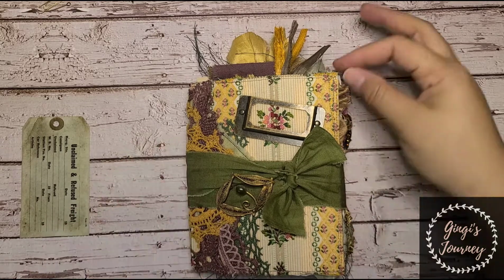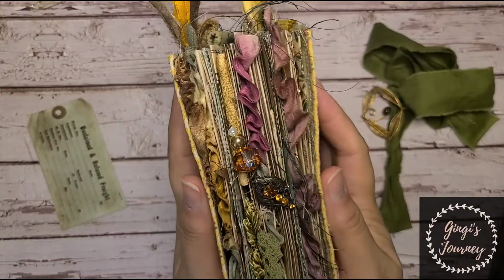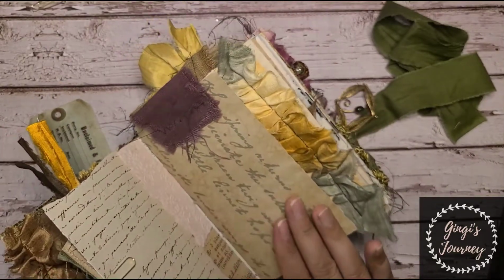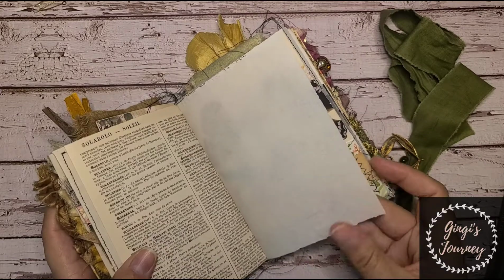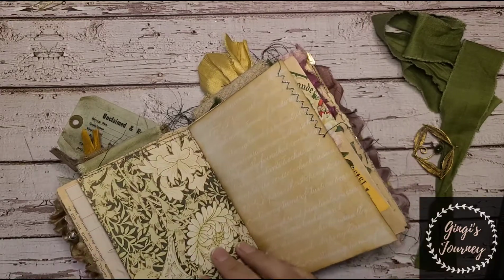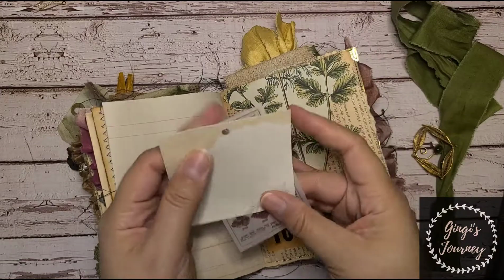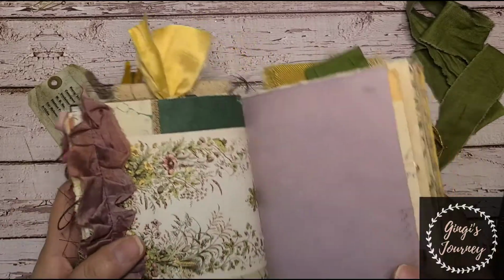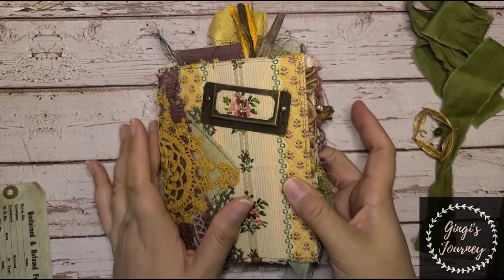Grandmas Garden French Nature Themed Journal | DT Project for Dust to Roses | Chatty Flipthrough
Hi everyone! Thank you so much stopping by my channel.

In this video I share my design team project for the month of April for Cassie @dusttoroses.  I have mainly used her Natures Gift and Willaim Morris digi kits throughout this journal. Once this video is fully uploaded I will list all of the details and shops mentioned below. You can also refer to my previous videos for a list of these shops.

This journal is a gift for a friend and will not be listed. However, I am currently working on creating a couple of journals that will be listed on my Etsy. I will share updates for that in a future video. You can also check out my Instagram page @gingisjourney for more frequent updates.

I hope you enjoy this flipthrough!

Artists and shops mentioned in this video:

Cassie @dust_to_roses:
Etsy: (vintage digis) - I used Natures Gift (main kit), William Morris and Vintage Papers.
Save 10% on Dust_to_roses digis using the code: GINGISJOURNEY10

Cynthia @jacynthejournals:
Youtube (journal with me vids, tutorials)

Other digis used:
Lidia @raindroplila :
Etsy - I used 1 from Floral Digital Kit and several Faith Based Labels

Mrs. Jones @listeningsheep: (prayer journaling cards)
Etsy - I used 40 ESV Verse Cards

Hasbeencraft: (French vintage textiles used on the cover)

Marlene @uniquelyella: (yellow doily on the cover, vintage brooch, and avocado dyed textiles)
Etsy (sells gorgeous bundles and journals)

Heather @rosehillpapercottage: (Handmade paper used)

Emily @vintagepolkadotshop : (coffe dyed gauze used and vintage stationary papers)

Studio Five Vintage: (Vintage piano paper and other vintage goodies)

Paper Harbor Co: (Vintage photographs and floral die cuts used)

MskWsk: (Mirrored floral embroidery patch indian fabric piece)

Color Kissed Silk: (tie dyed sari ribbon)

Crimson Heart Studios: (where I get most of my sari bundles)

God Speed Creations: (Used colorful dyed paper in purple)

Amity Bloom: (used vintage wallpaper from her recent paper pack sale)

Also mentioned:

Your Creative Studio: Beautiful monthly stationary pack subscriptions or individual sales